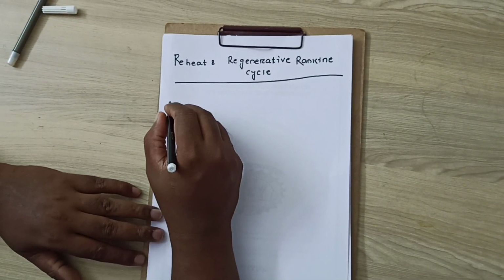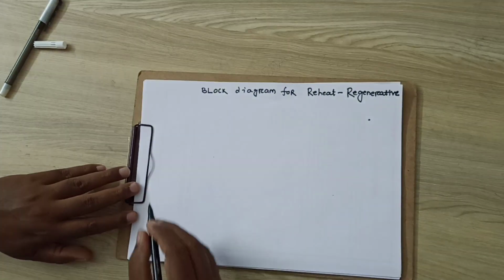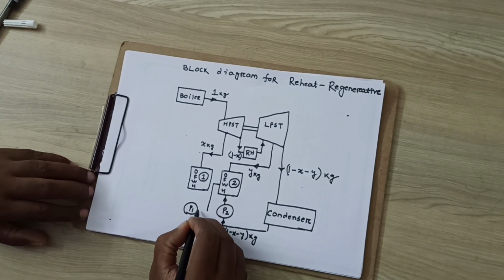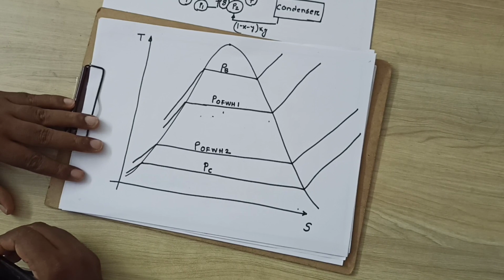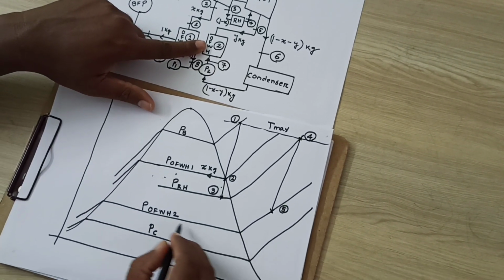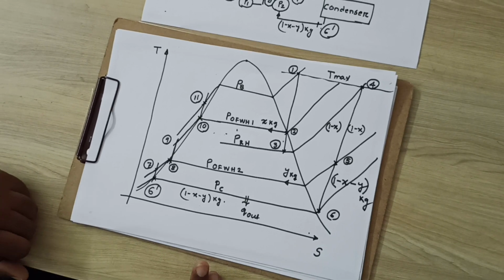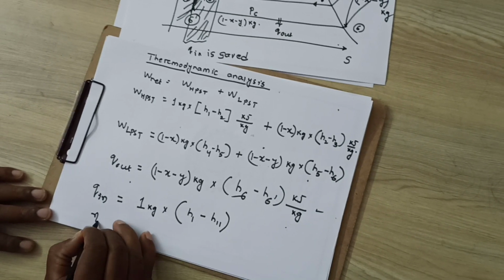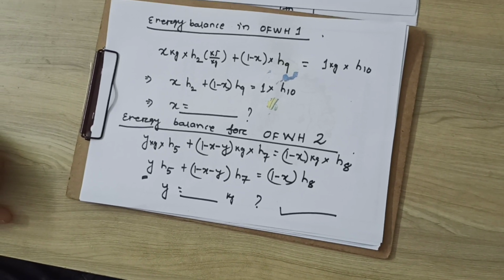Reheat Regenerative Rankine cycle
Powerplant Engg 6th Mechanical SCTEVT syllabus